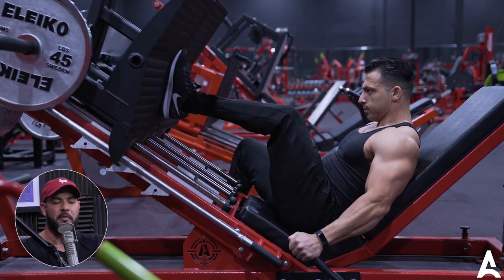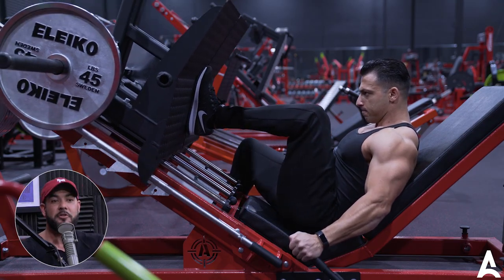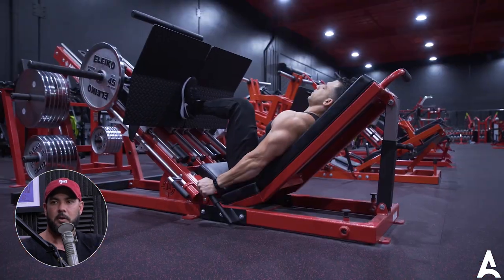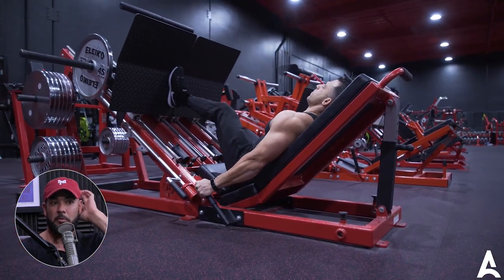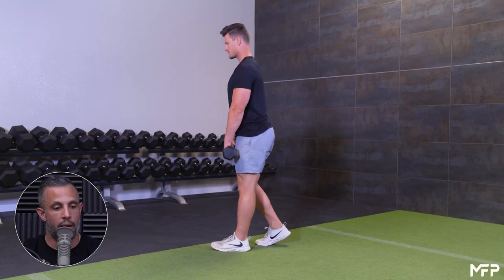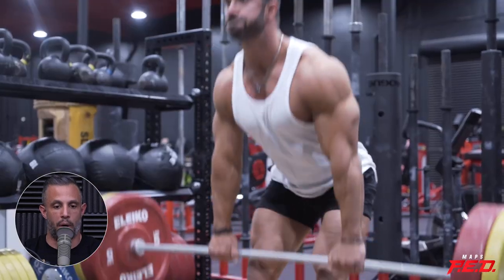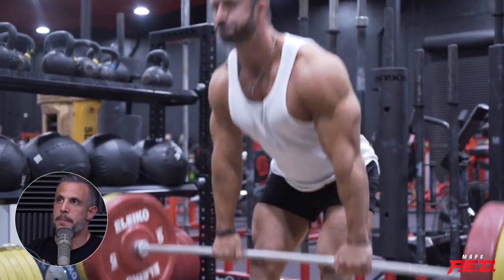How to Even Out Unbalanced Leg Muscles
In this QUAH Sal, Adam, & Justin answer the question “What is the best way to even out the quads?"